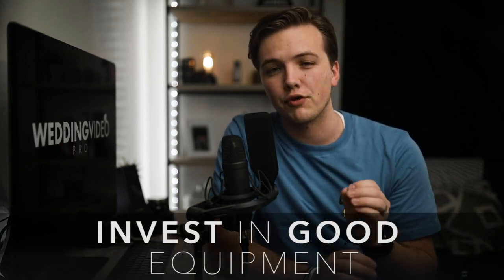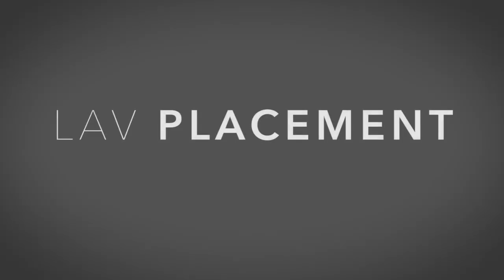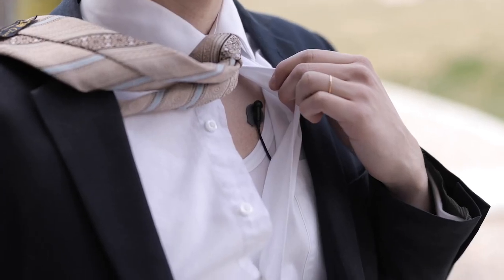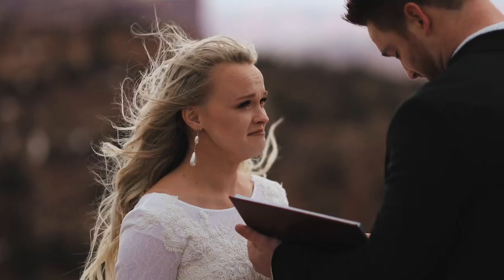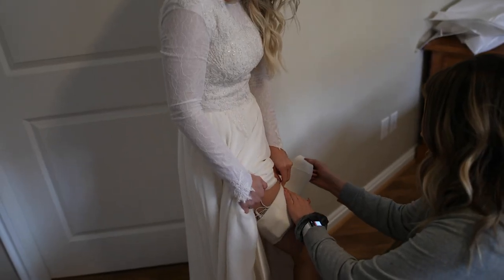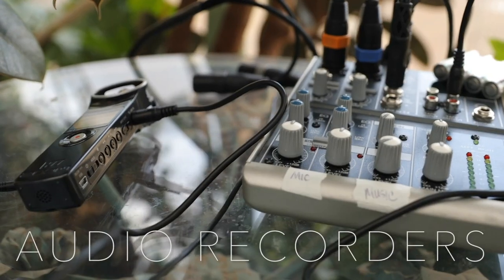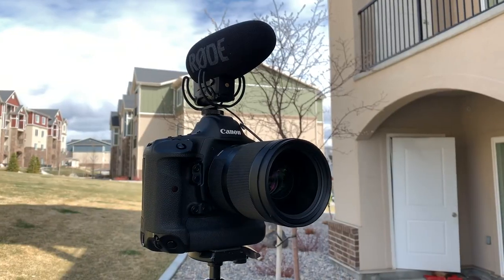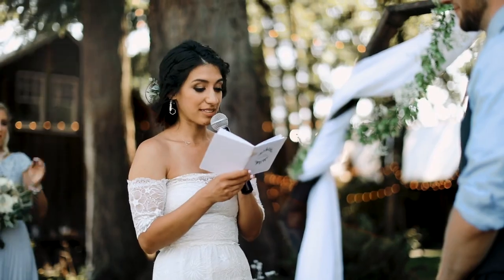9 9 SHOOTING Ceremony Audio How to Lav a Bride & Groom